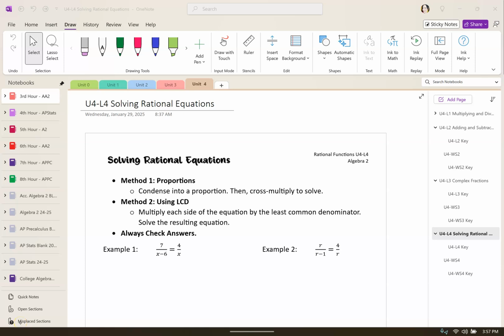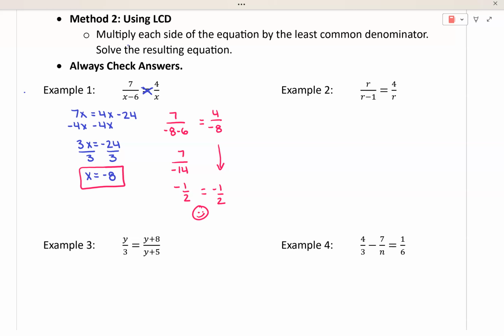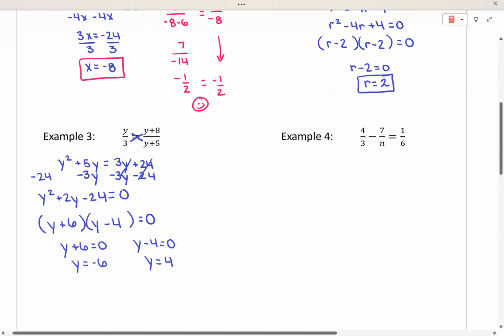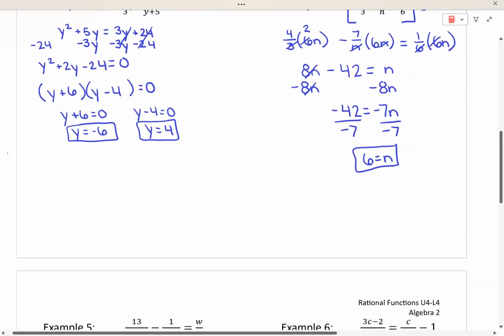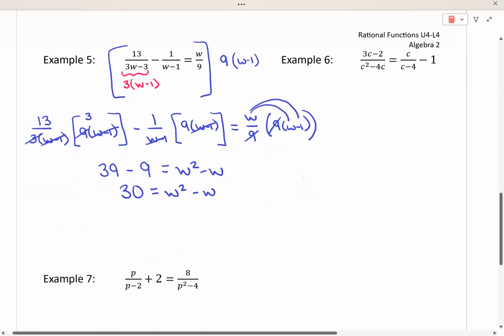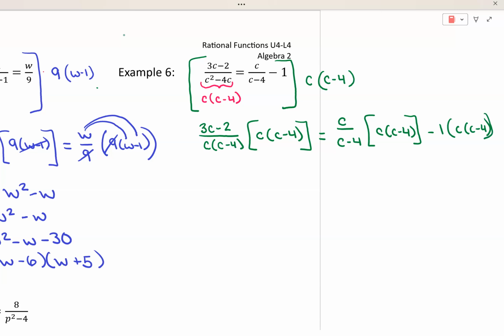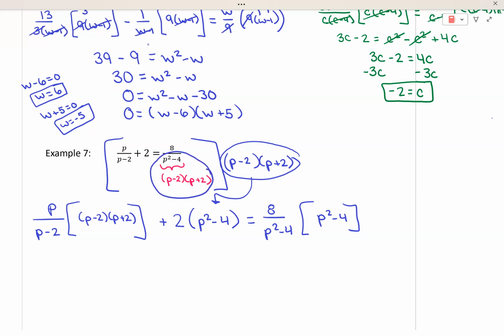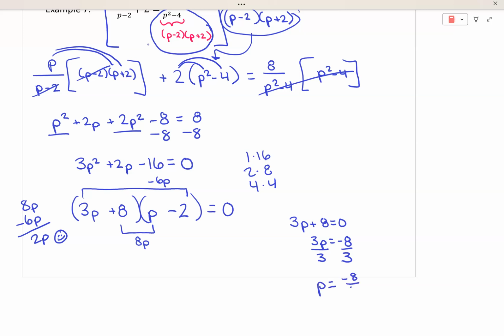U4 L4 Solving Rational Equations